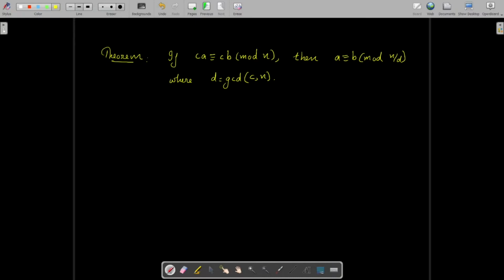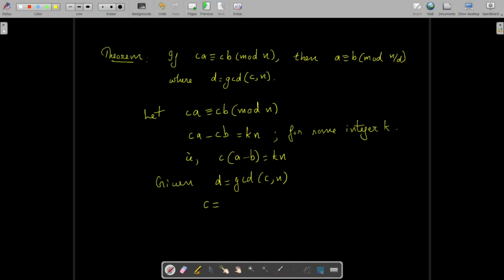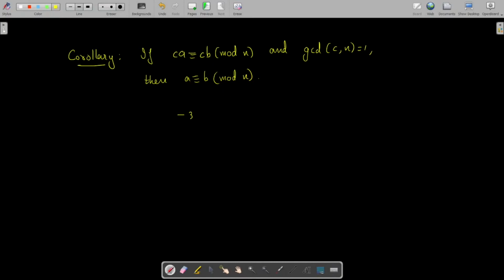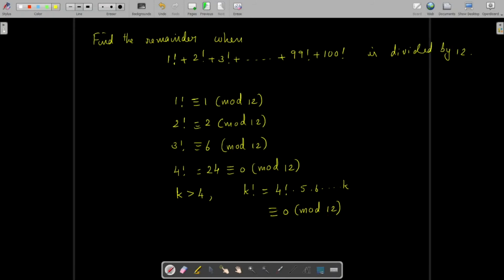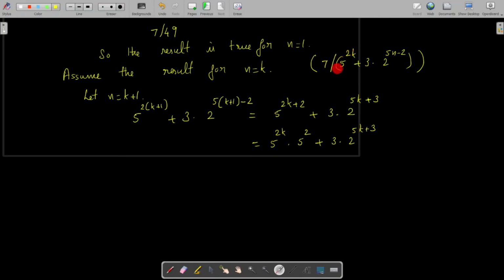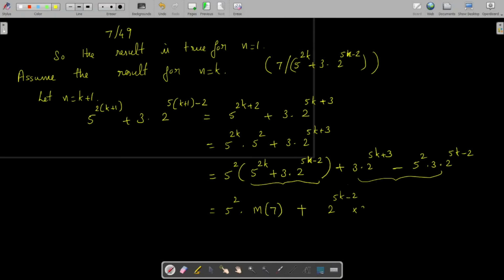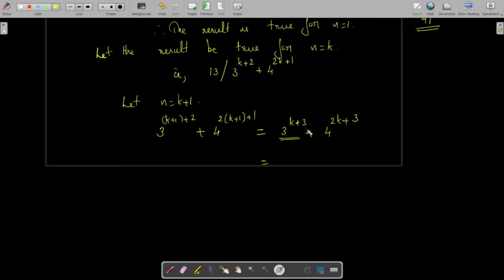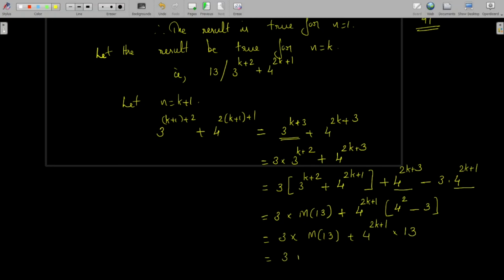Number Theory class 18 -Properties of congruence continues: Dr. Shikhi M